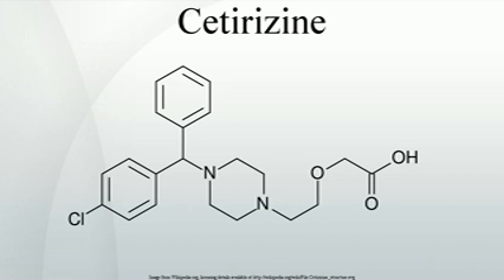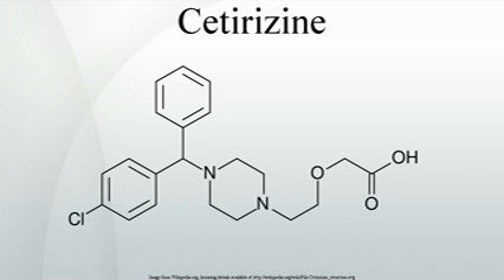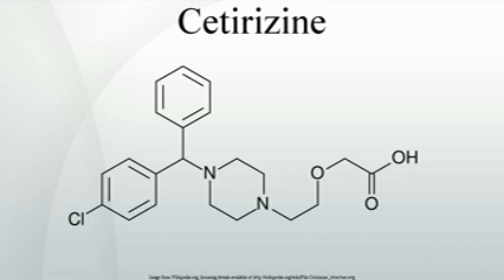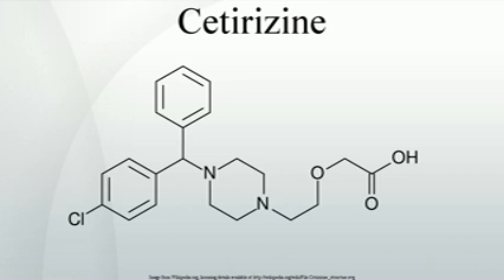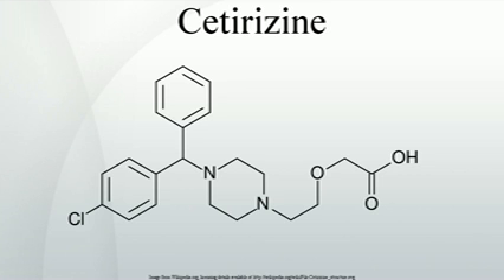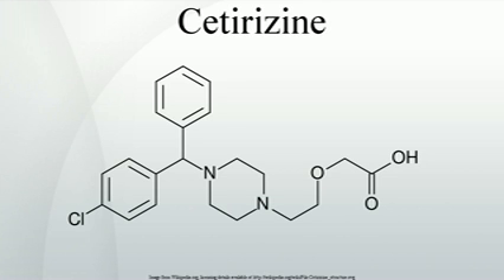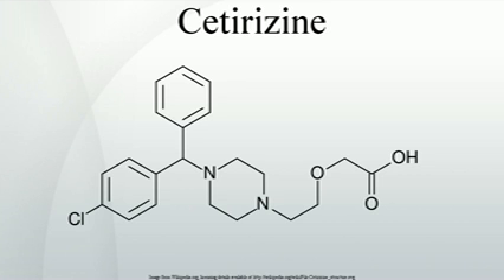Cetirizine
Cetirizine /sɛˈtɪrɨziːn/ is a second-generation antihistamine used in the treatment of hay fever, allergies, angioedema, and urticaria. It is a major metabolite of hydroxyzine, and a racemic selective H1 receptor inverse agonist.